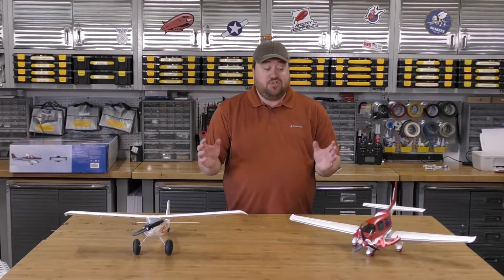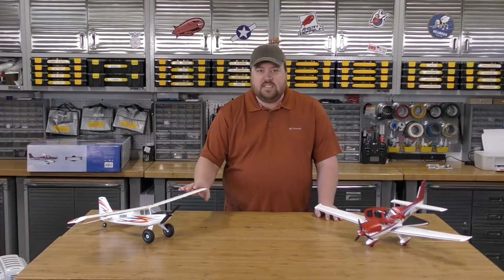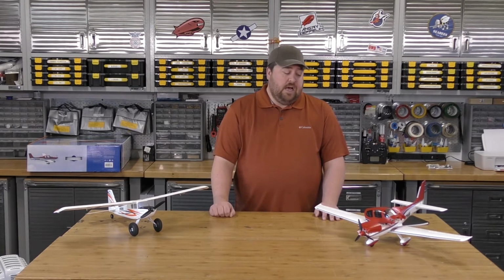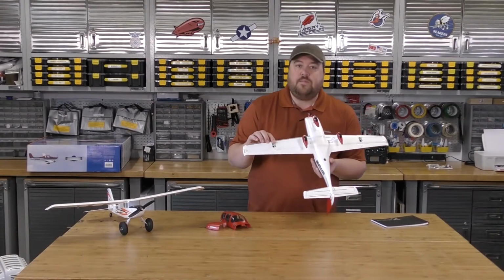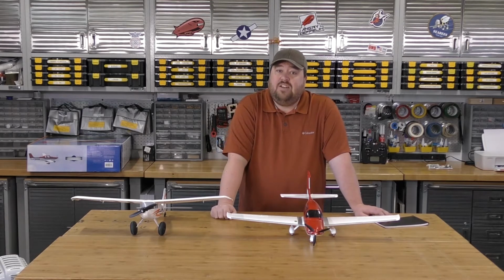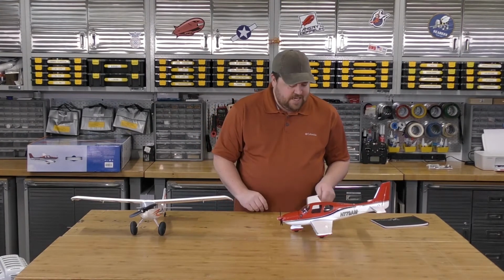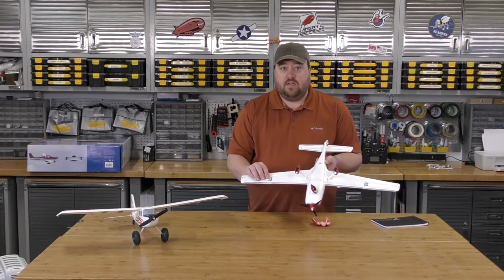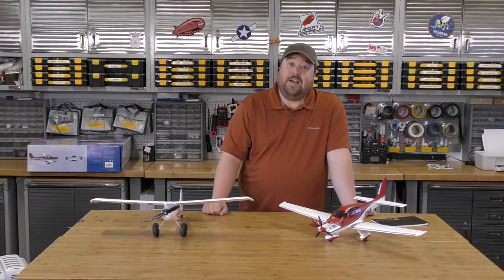Followup Review of the E-flite UMX Cirrus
Followup Review of the E-flite UMX Cirrus BNF

E-flite Turbo Timber 1.5m BNF Basic with AS3X and Safe Select:

E-flite Extra 300 3D 1.3m BNF Basic with AS3X and Safe Select:

E-flite UMX Timber RC Airplane Ultra Micro STOL BNF Basic with Safe Select:

E-flite A-10 Thunderbolt II 64mm EDF BNF Basic with AS3X and Safe Select:

E-flite F-15 Eagle 64mm EDF BNF Basic with AS3X and Safe Select:

E-flite 11.1V 2200mAh 3S 30C LiPo Battery:

Spektrum DX6e 6-Channel 2.4GHz RC Radio Transmitter System:

Spektrum DX8 Transmitter with AR8010T Receiver:

Spektrum S2100 Smart Charger:

Spektrum XBC100 Smart Battery Checker

Product Links:
E-flite UMX Cirrus SR22T BNF Basic with AS3X and SAFE Select